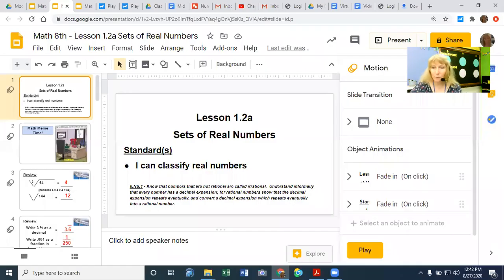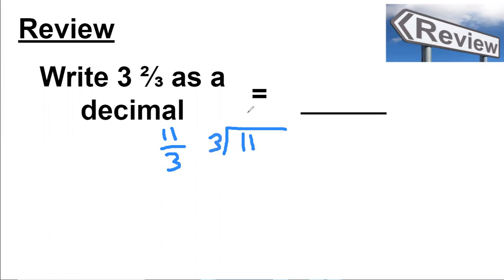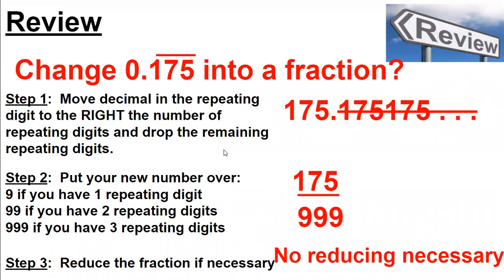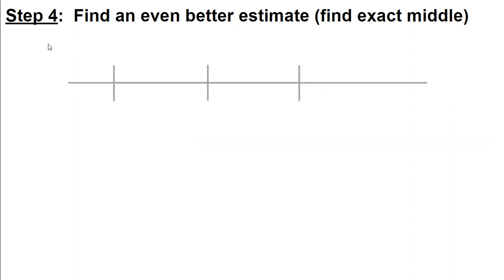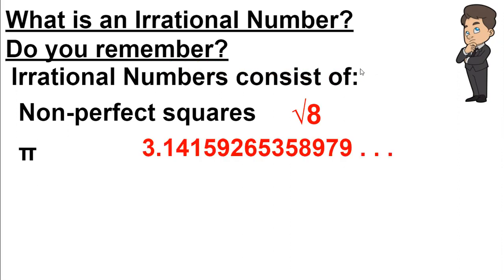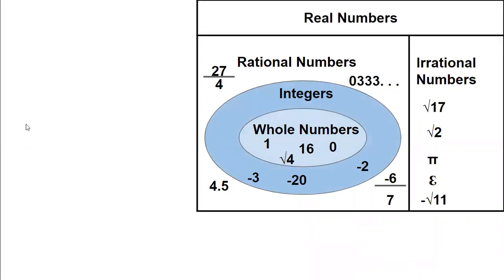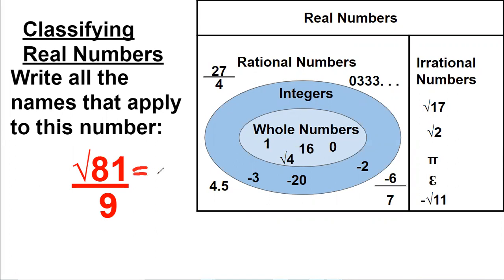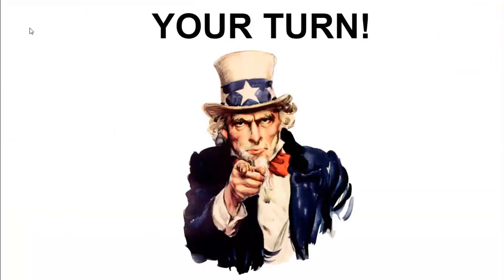8 Video Lesson 1 2a Classifying Real Numbers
Explains how to classify real numbers